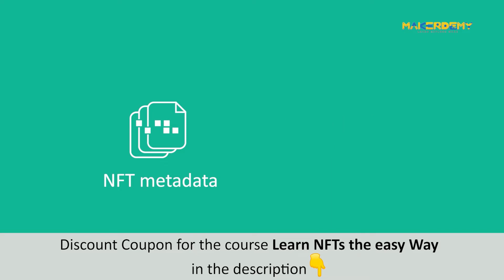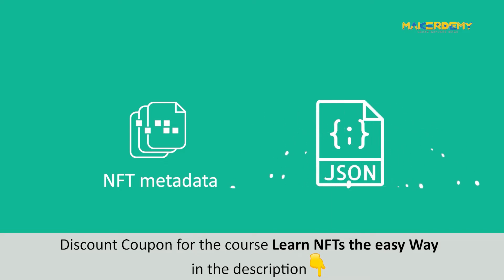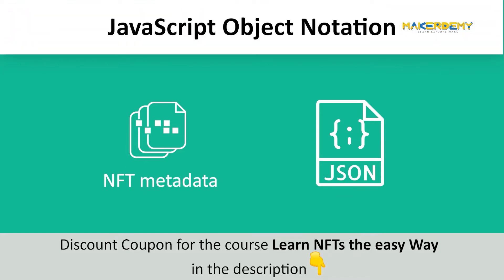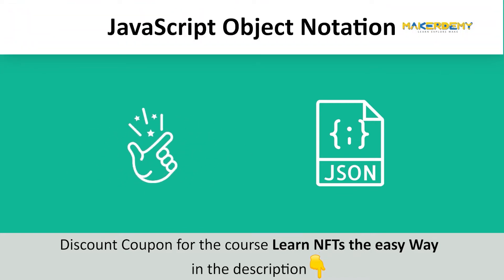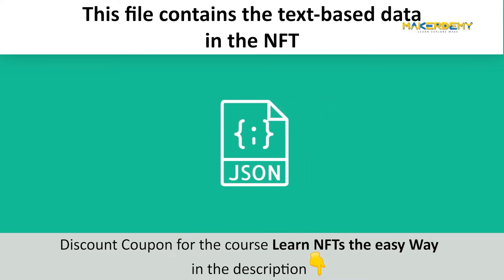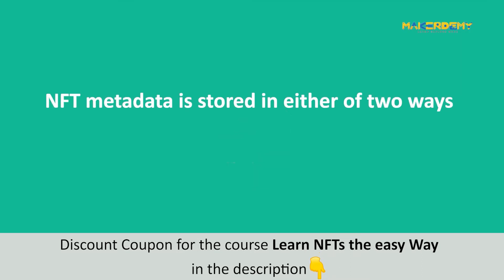NFT Metadata (2021) | Learn NFTs the easy Way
What is metadata? Metadata simply refers to data that describes other data. Therefore, NFT metadata refers to data that describes the NFT.

This typically consists of the NFT’s properties - such as the NFT’s name and description - as well as the assets that the NFT consists of - such as the media, text, or code that the NFT represents.

In this video we will learn about Meta Data